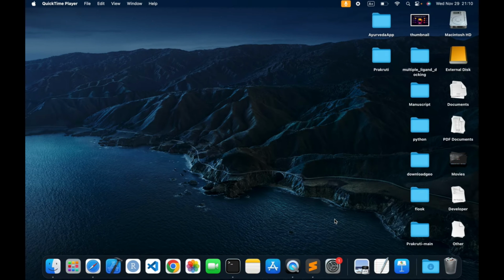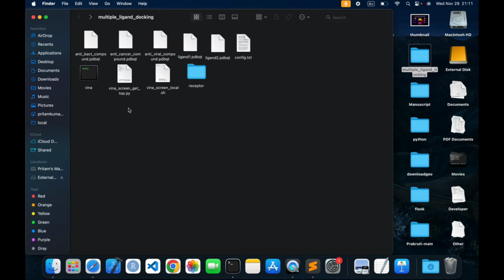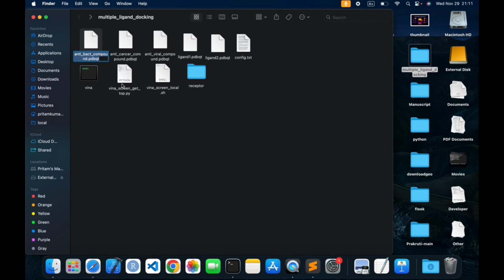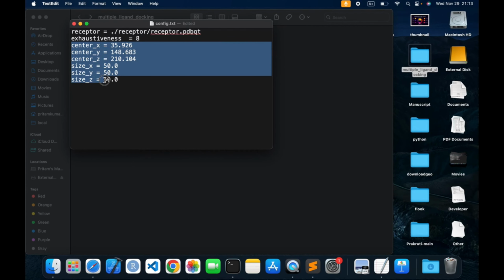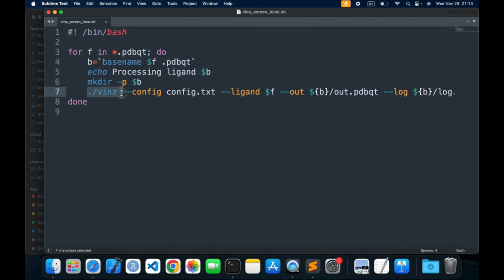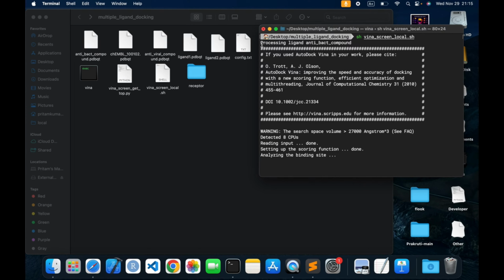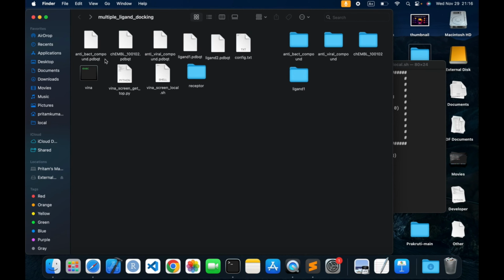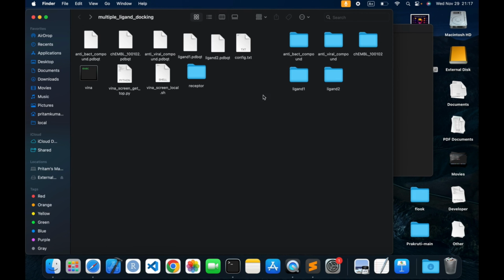AutoDock Vina: Multiple Ligand Docking in MINUTES! (Bash Script Guide)!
In this short tutorial, we explore the process of automating multiple ligand docking using AutoDock Vina. You’ll learn:
1️⃣ How to organize your ligands and receptor files in PDBQT format
2️⃣ How to write a Bash script to automatically create folders based on ligand names
3️⃣ How to configure your AutoDock Vina config.txt for efficient docking

This method saves time, improves organization, and streamlines virtual screening workflows. Perfect for computational chemists, bioinformaticians, and molecular docking enthusiasts!

📌 Topics Covered:

AutoDock Vina basics
Multiple ligand docking automation
Bash scripting for computational chemistry
Efficient receptor–ligand file management